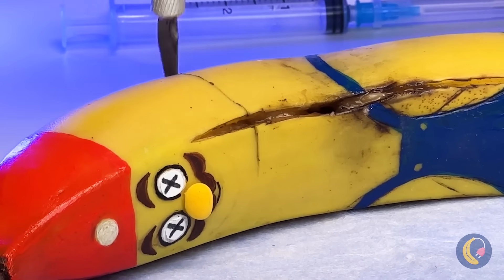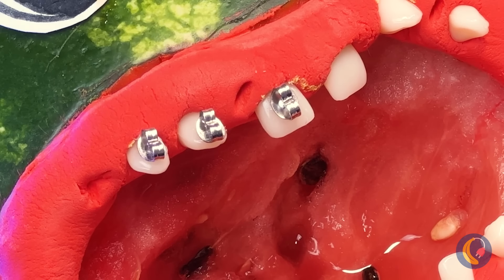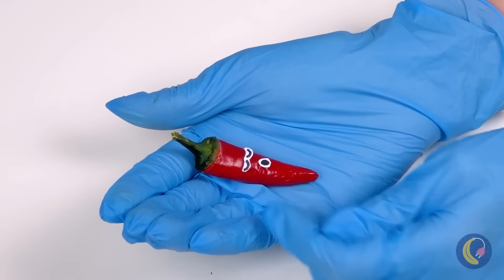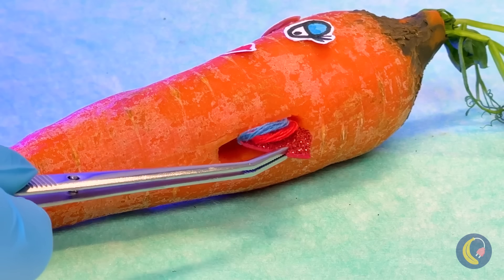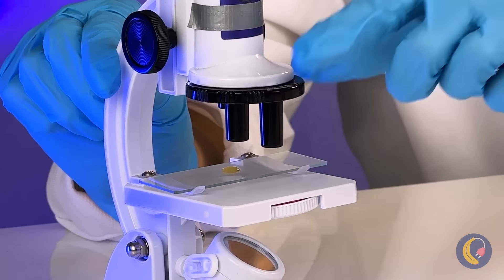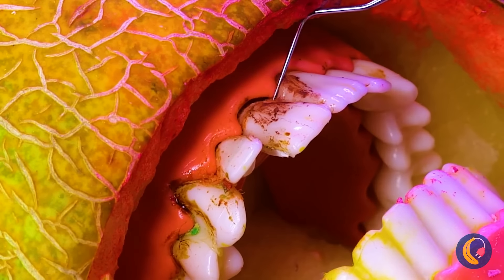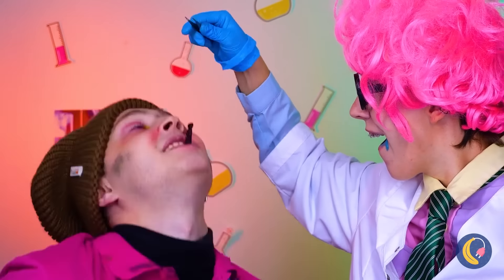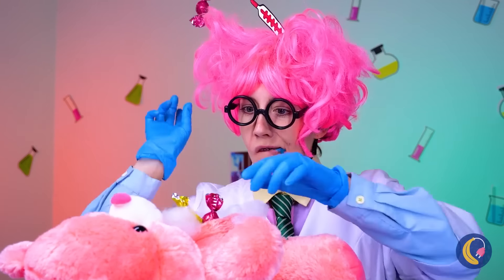BANANA BECOMES A MERMAID 🧜‍♀️ 💉🍌*Fruit and Vegeteble Surgery and Medical Gadgets *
Wiu Wiu WIu🚨! Emergency❗ Banana got into an accident! He needs an urgent syrgery, bring the scalpel👩‍⚕️!
Have you seen corn pimples😨? A nightmare! Don't worry, Corn. Our doctor will make you beautiful❤️. Today, in our video you will see a lot of vegetable and fruit rescues🍉🍇🍌🌽🥕🥦! As well as various medical gadgets and emergyncy hacks you should to know🤩

Timestamps:
0:00 Banana Mario
0:26 Pimples On Corn
1:21 Saving Banana
2:08 Watermelon Teeth
2:52 Broccoli Broke Hand
3:25 Sonic inside Banana
4:22 Pregnant Pepper
4:53 Injection
5:38 Old Burger Saving
6:39 Sisters Surgery
7:47 Moldy Lemon
8:58 Mandarin Got Sick